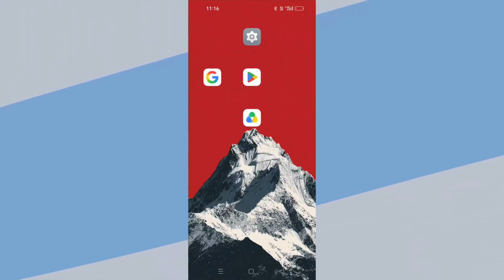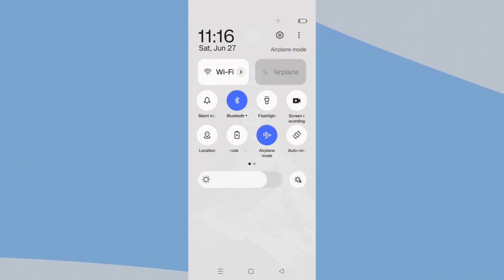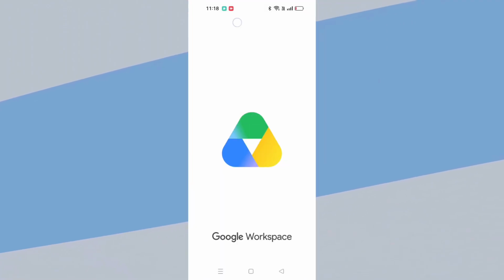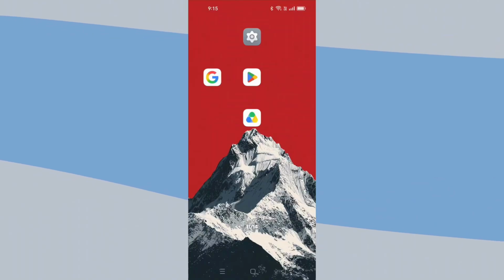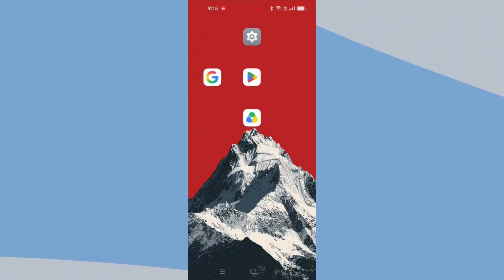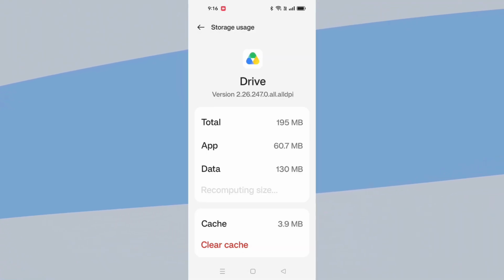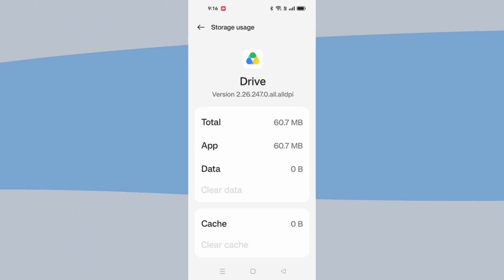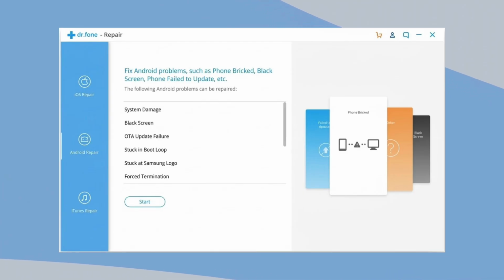Fixes for "Failed to Upload" Error Google Drive on Android: | 100% Working | Android Data Recovery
In this video, you'll learn the most effective solutions to fix the "Failed to Upload" error on Google Drive without any advanced methods.

Timestamps:

0:00 Intro
0:30 Sol 1 - Check Your Internet Connection
0:58 Sol 2 - Reopen the Google Drive App
1:14 Sol 3 - Clear Google Drive App Cache
1:48 Sol 4 - Check File Size and Name
2:09 Recommended Solution - Use Android Repair Tool